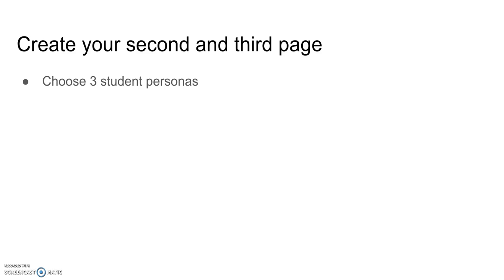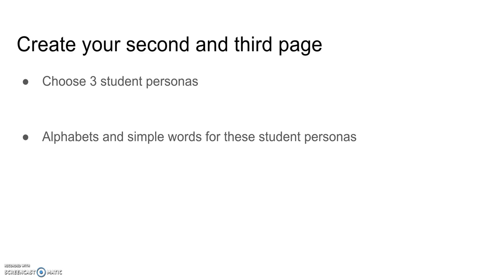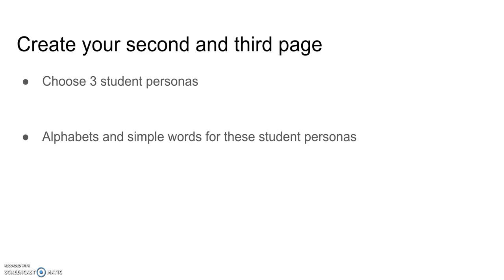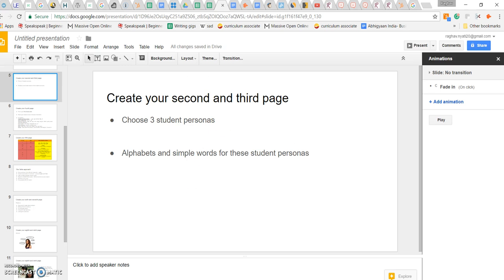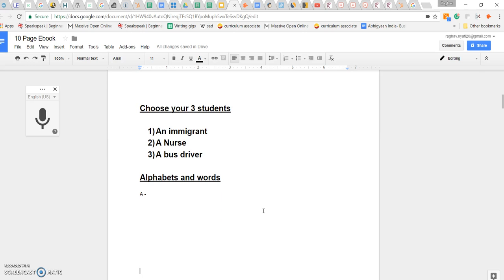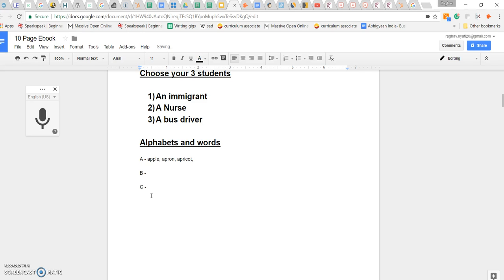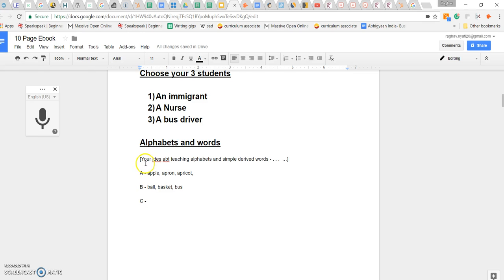Create your Own English curriculum - Part 2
In this part, you will learn how to create the 2nd and 3rd pages of your curriculum Ebook.